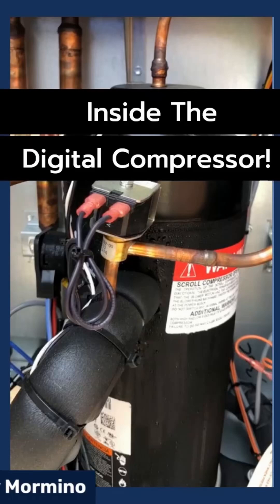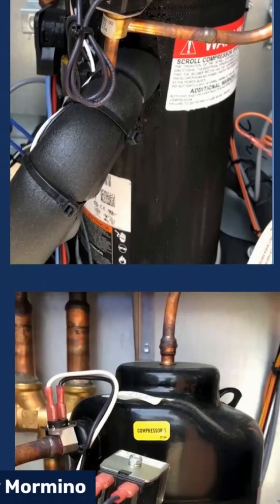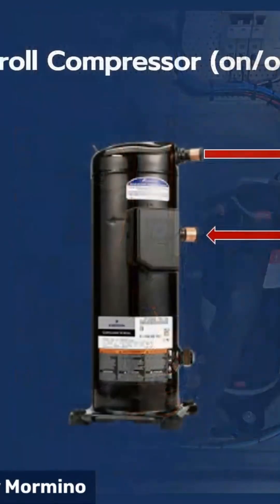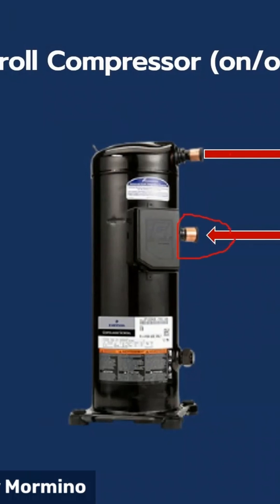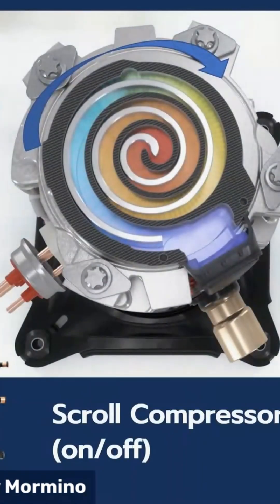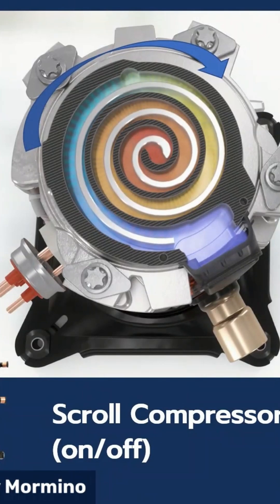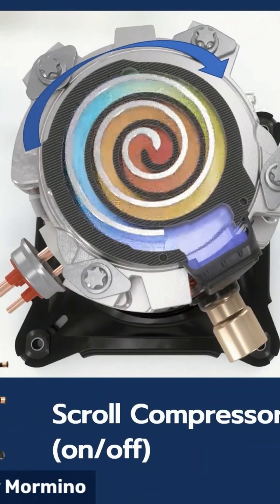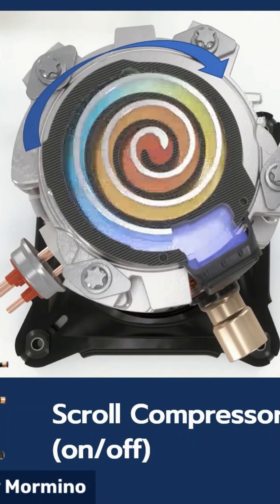Inside the Digital Scroll Compressor aka Variable Capacity Compressor by Copeland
Have you ever wondered what goes on inside a digital compressor?

In this video, we show you how the digital compressor operates.

Otherwise known as a variable capacity compressor, VCC compressor, or digital scroll compressor, these are all terms used to describe the "Copeland scroll digital compressor," the official brand name for this technology.